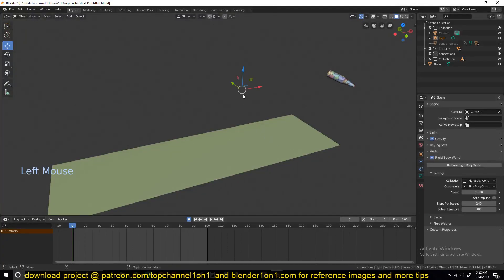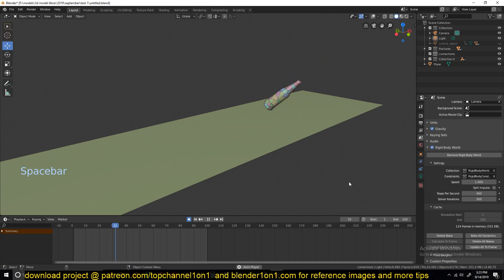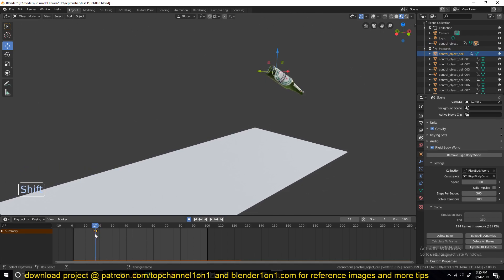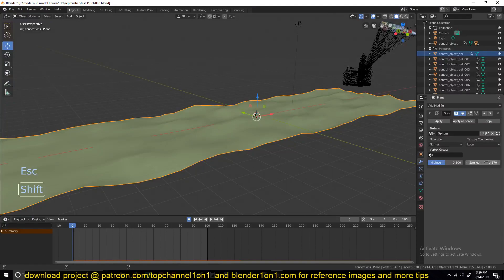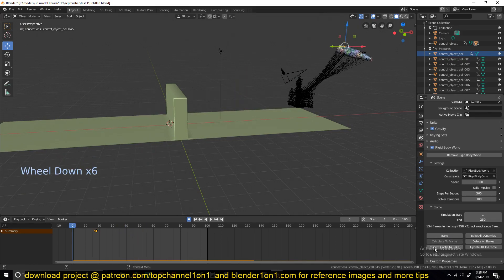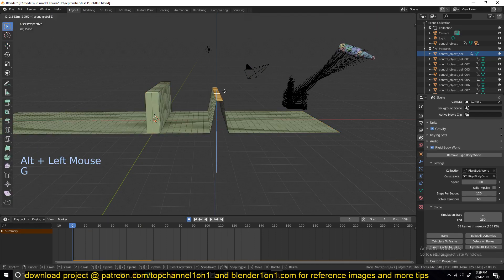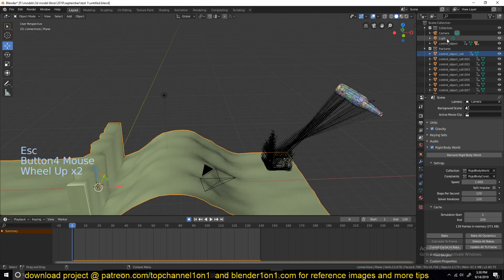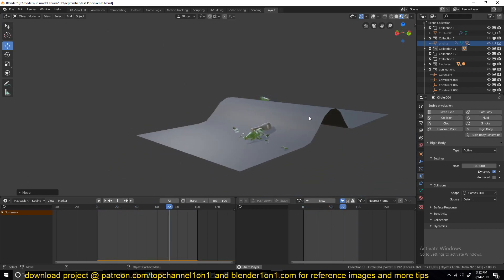free blender advanced physics simulation course part 4